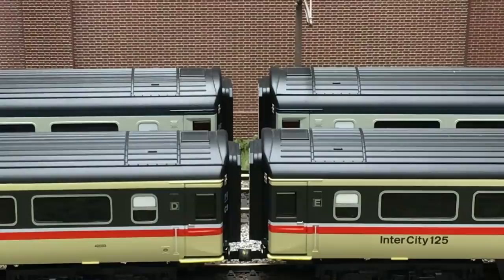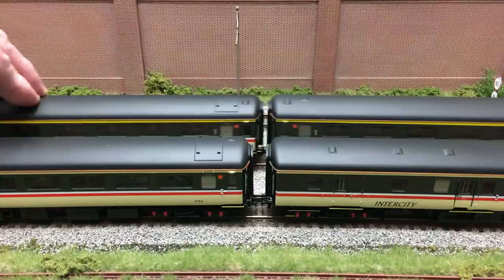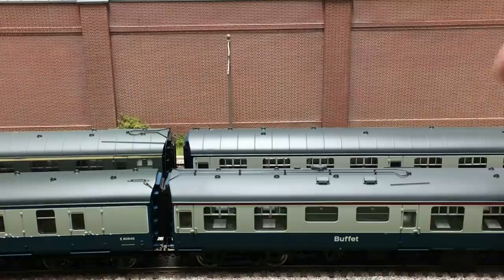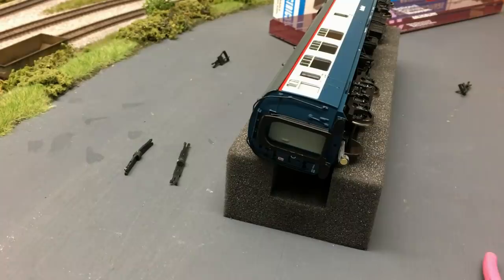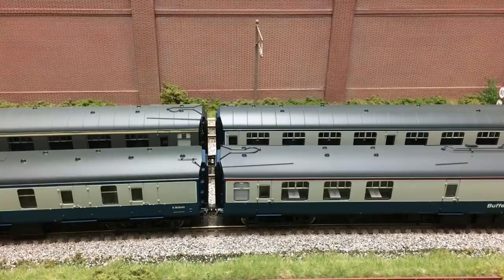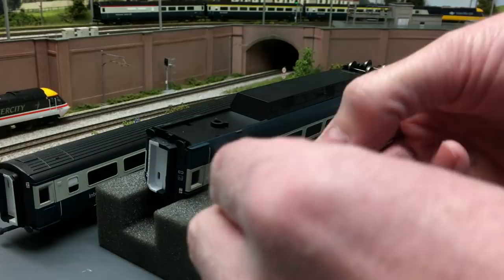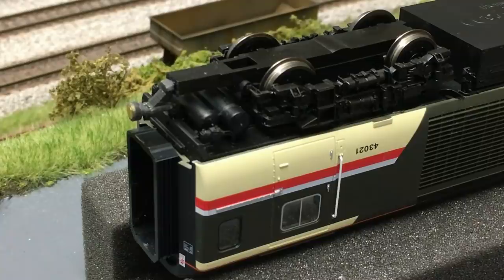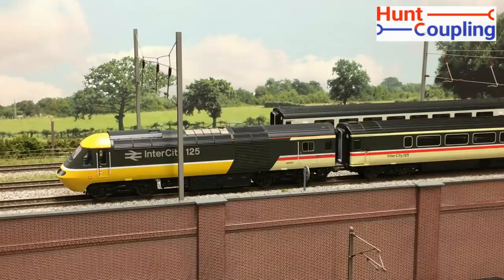Model Railway | NEW PRODUCT - Hunt Coupling | Dean Park 245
Hunt Coupling - WOW!   As the title suggests - These are a game changer!
PRODUCT SUMMARY:
Standard couplers for MK1
Close couplers for MK2
Closed HST couplers for MK3
Stepped couplers from MK1 to loco.
(As recommended by Hunt Coupling)

Dean Park showcases a few options from Hunt Coupling.  If you want to have realistic closer coupling of your locos and rolling stock then check these out!